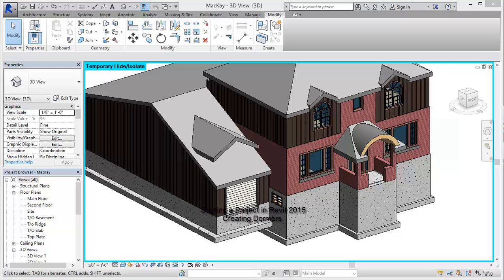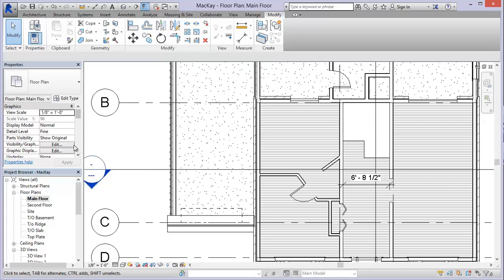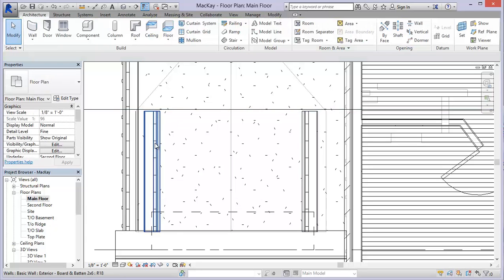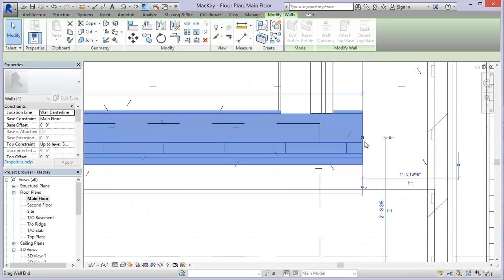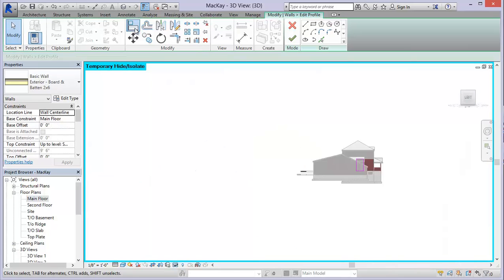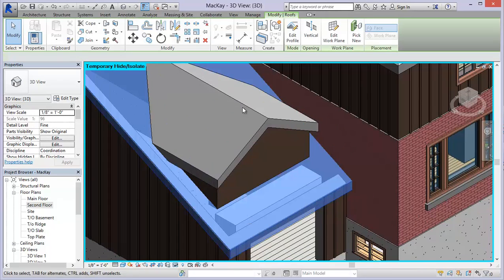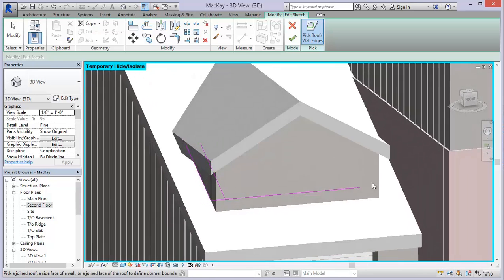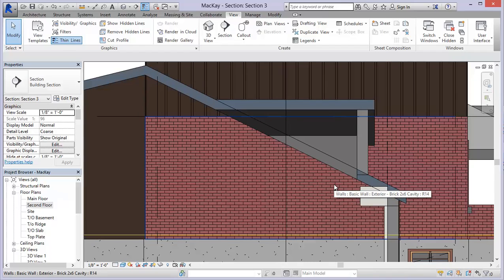Creating Dormer Roofs in Autodesk Revit 2015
In this video we look at the steps on creating dormers with Autodesk Revit 2015.